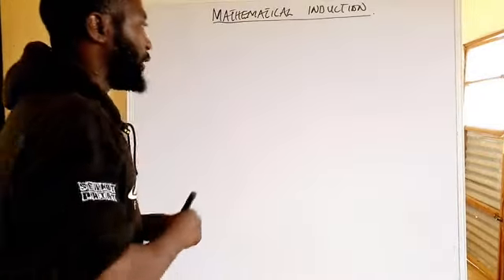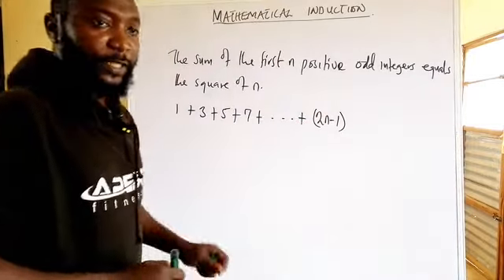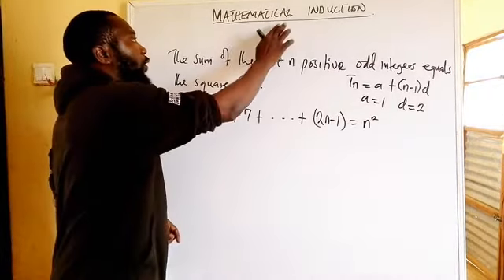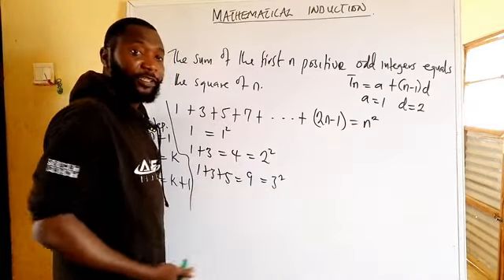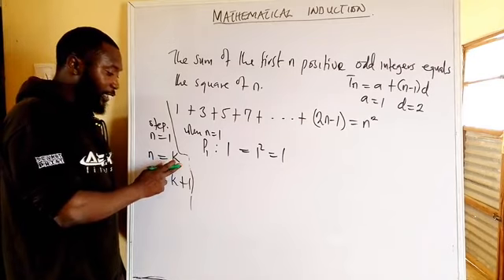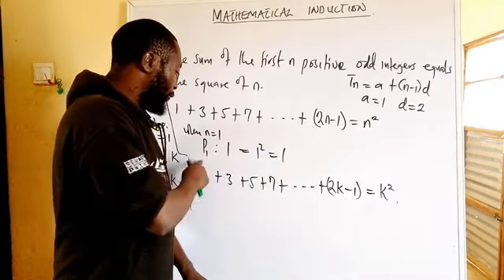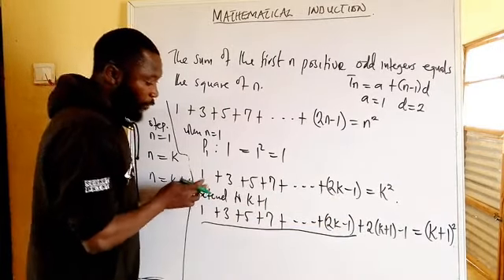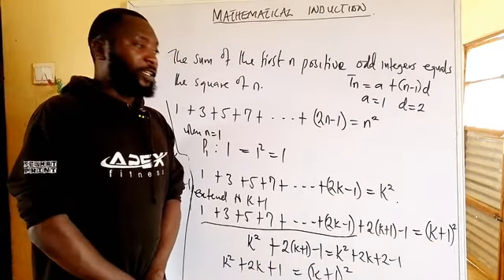MATHEMATICAL INDUCTION 1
Definition of Mathematical Induction, principle and example